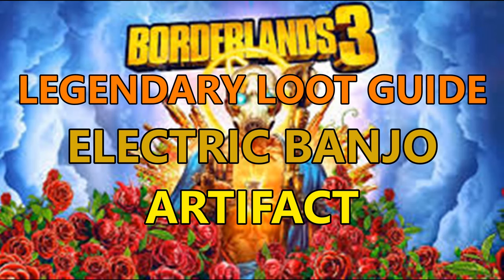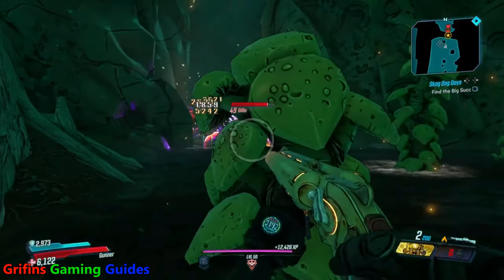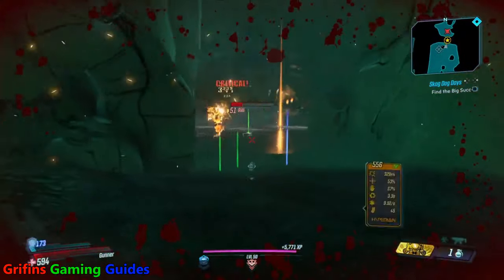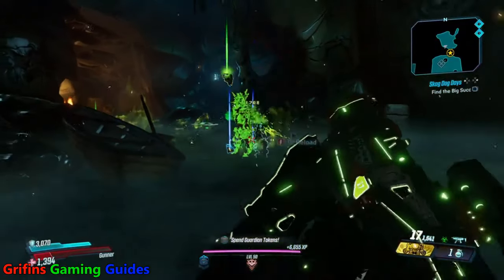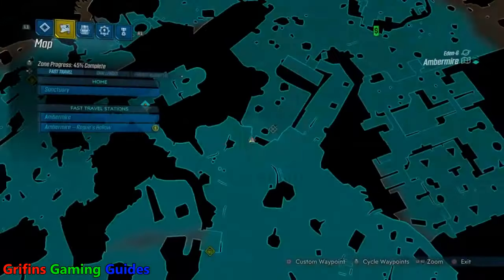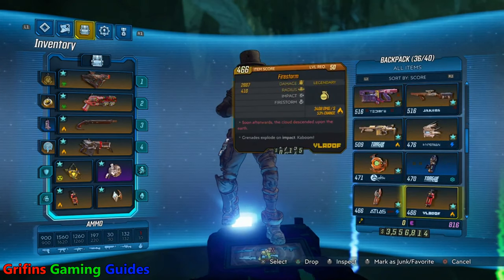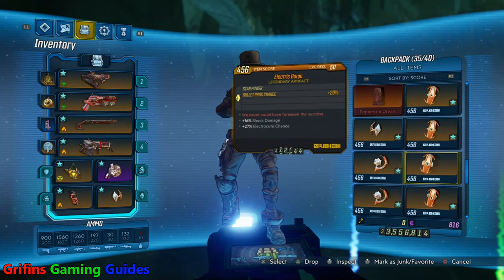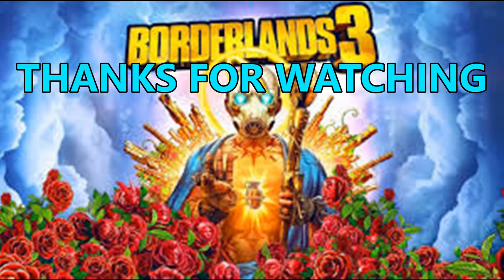Borderlands 3, Legendary Loot Guide: Electric Banjo Artifact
Here we have the continuation of our Legendary Loot Guide, this time we're looking at the Electric Banjo Artifact